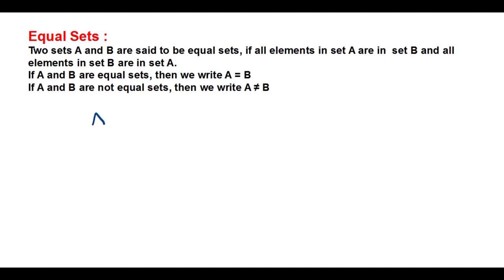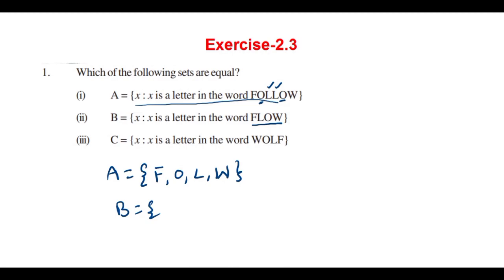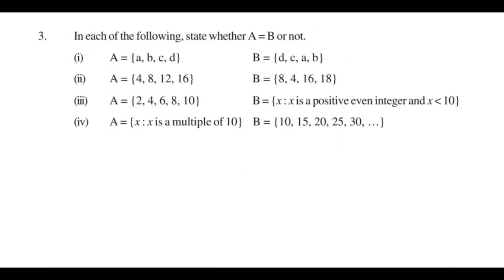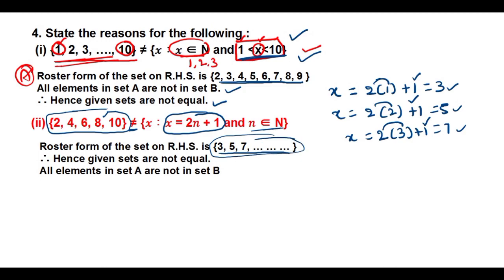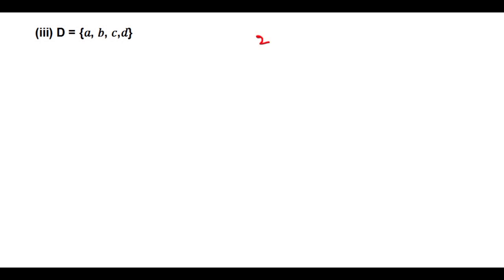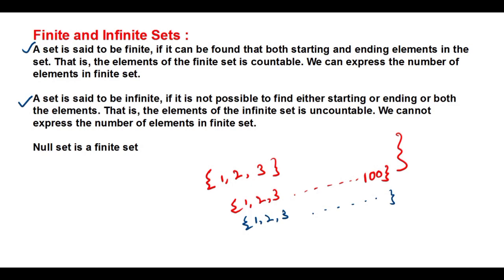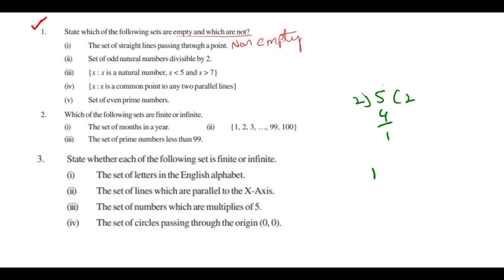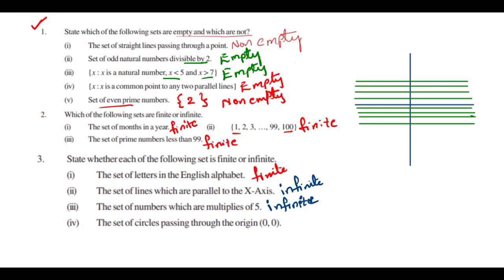Sets chapter | Sets class 10 | Sets exercise 1.3 | Sets exercise 1.4 | AP 10th class Sets